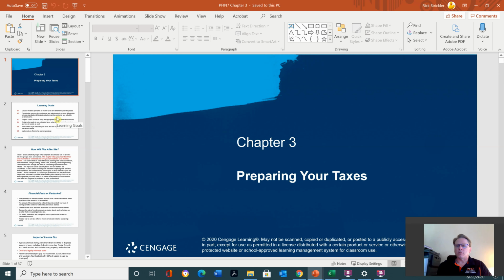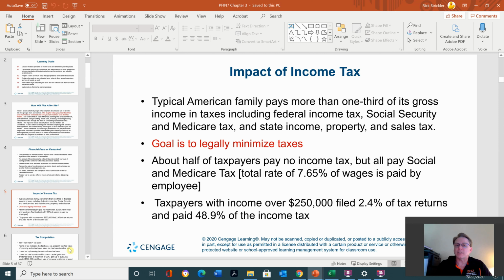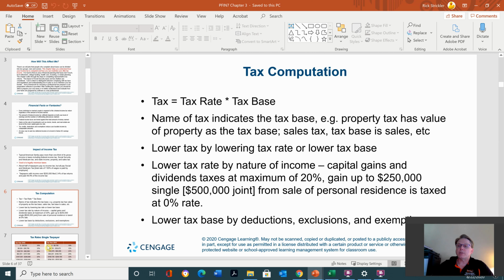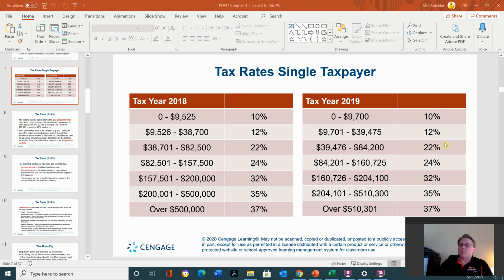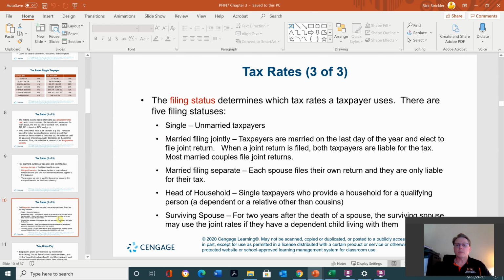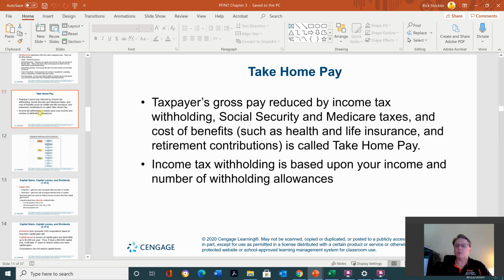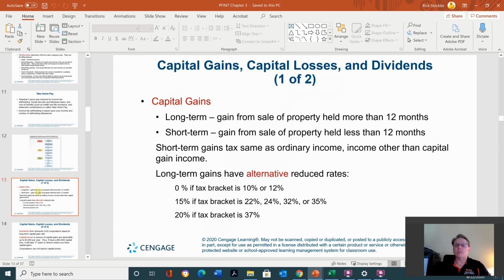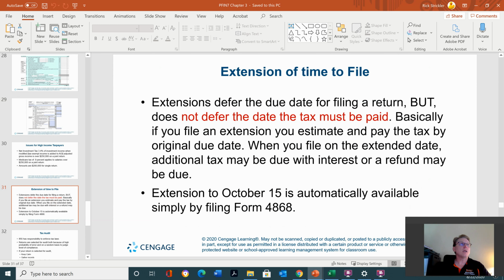FIN 3013 Ch 3 Video Lecture second recording